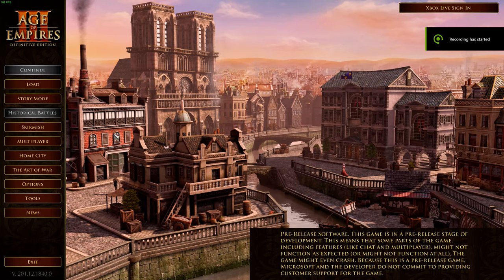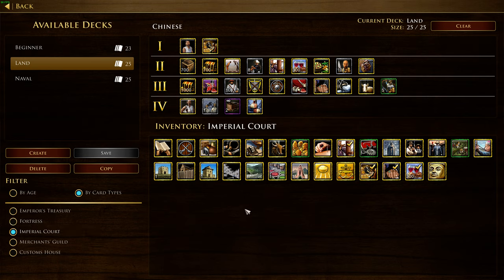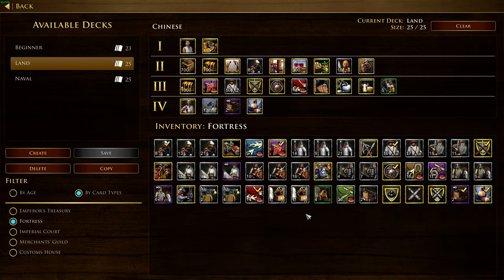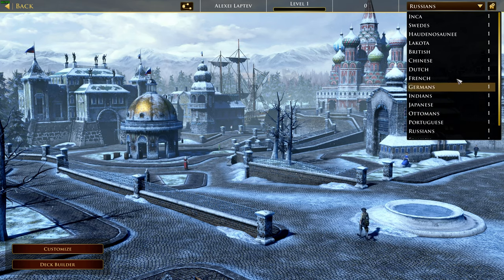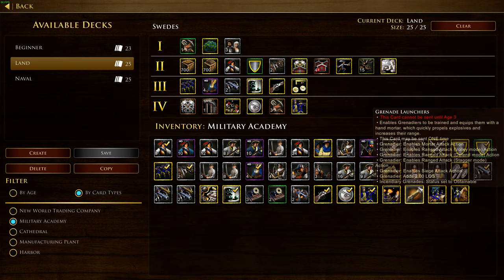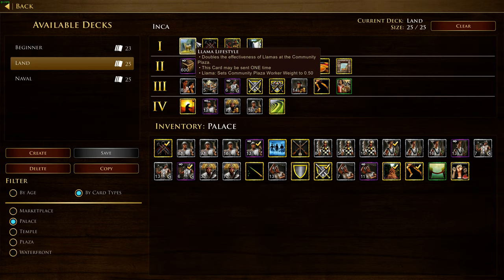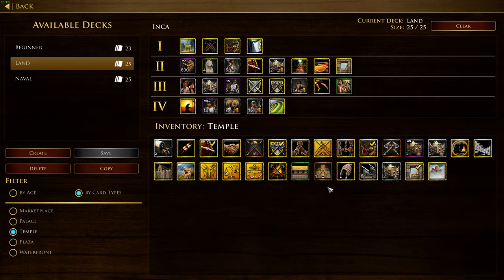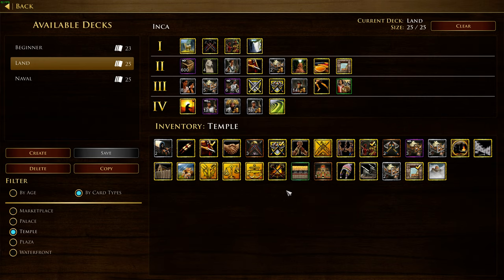What has changed in Age of Empires 3 DE?? First look.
In this video i will give you a quick overview of some of the bigger civilization changes compared to old school aoe3.

Other big changes not mentioned in the video to note are:
- dutch can make veteran hellebardes in age 2 making them no longer vulnerable to age 2 rushes

- Wood collection card now gives 15% more yield besides just 15% faster wood gathering rate.

- Medicine card (Faster villager Production by 15%) now also makes Villagers 15% Cheaper, but card is available in age 3 instead of age 2.

- Portugese team wall card now gives insane +200% boost to team wall hp